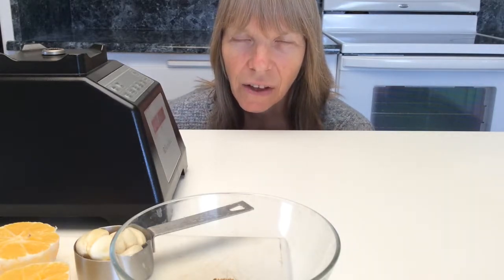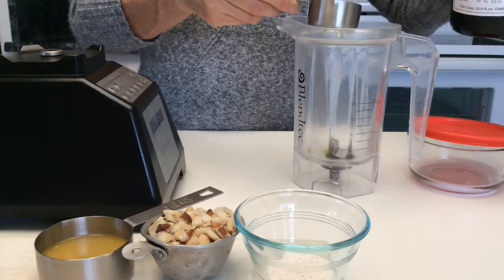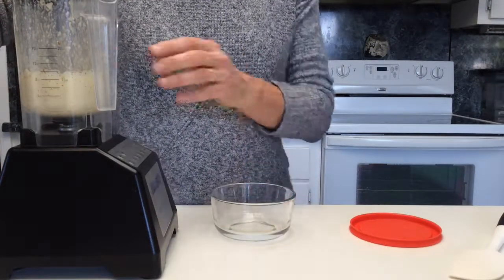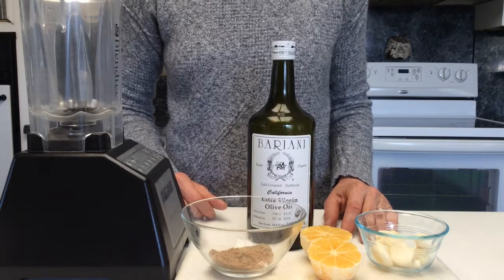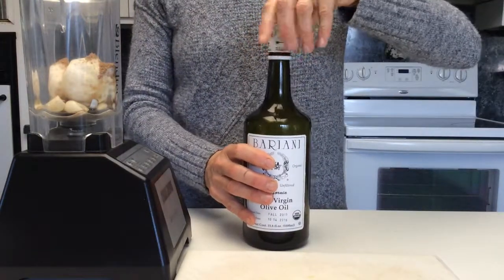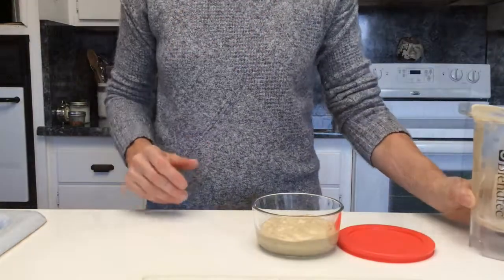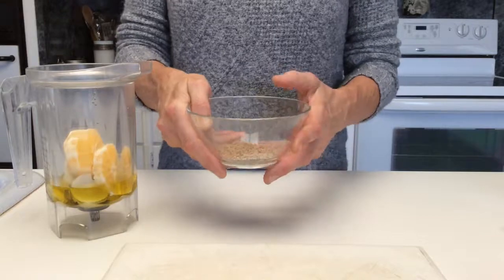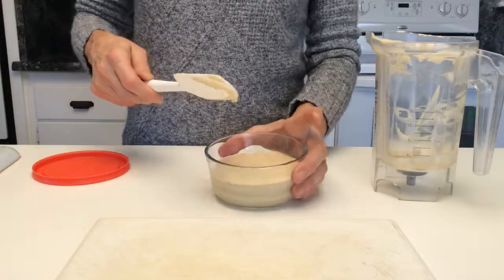Healthy Olive Oil Mayo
Vegan, Vegetarian, Paleo, 3 simple healthy mayonnaise recipes. Quick and easy to make.